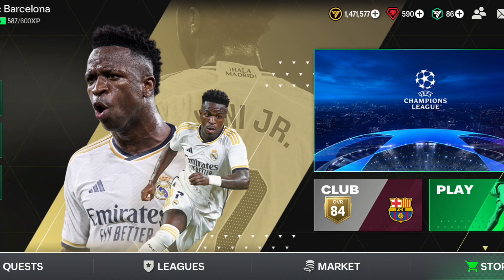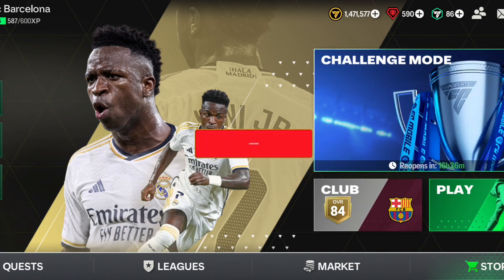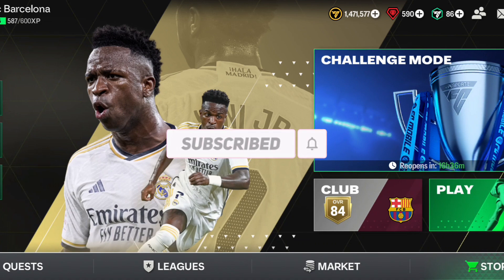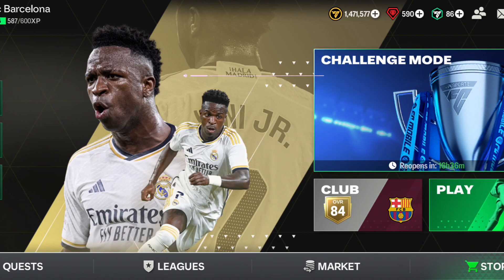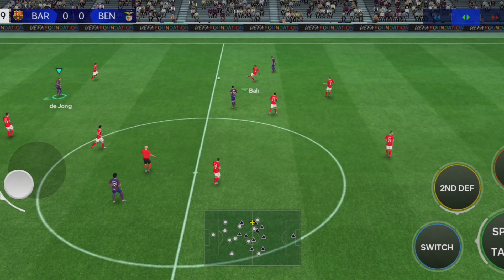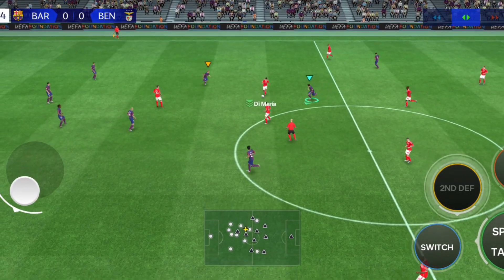How to double press in ea sports fc mobile!!